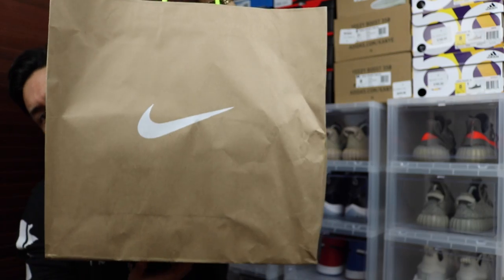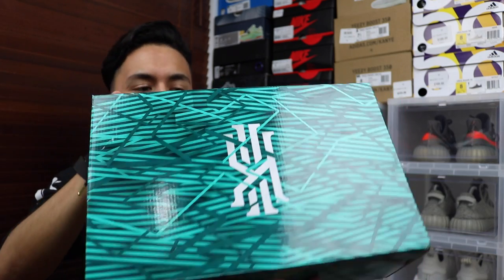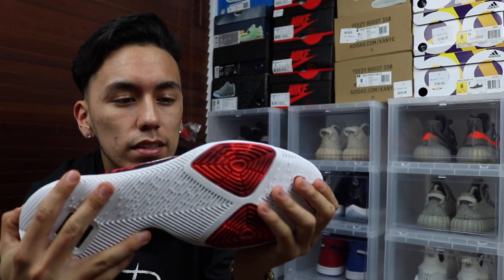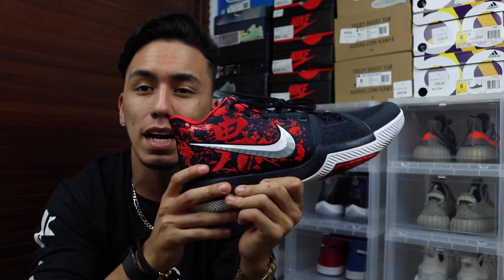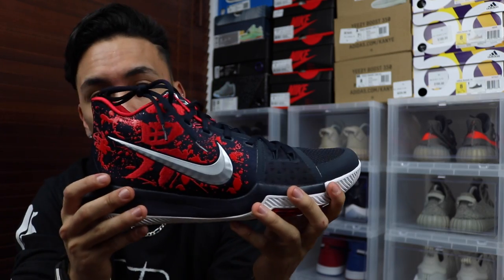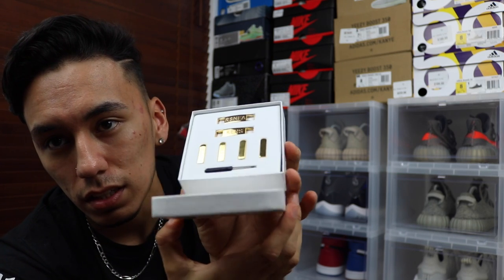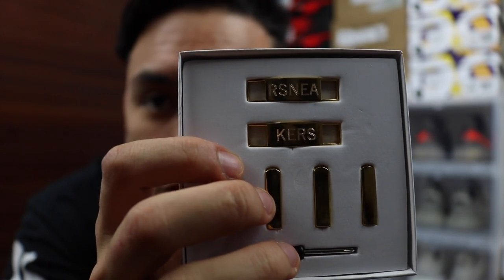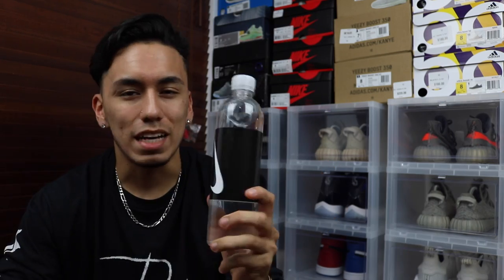NEW NIKE MIAMI STORE PICKUPS